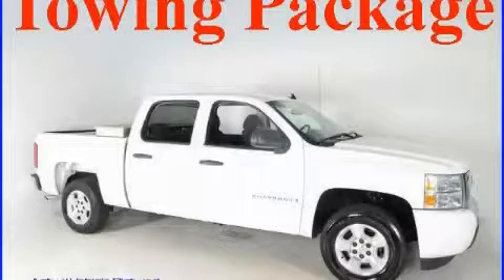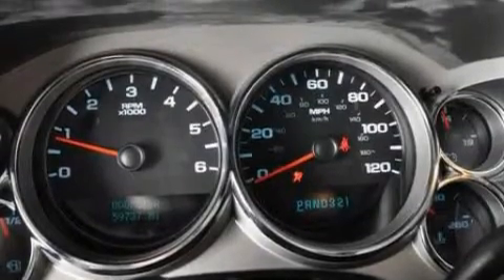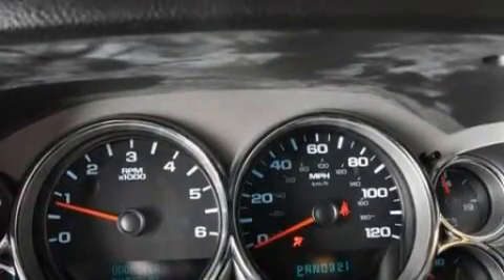Preowned 2008 Chevrolet Silverado 1500 Duluth GA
Year: 2008
 Make: Chevrolet
 Model: Silverado 1500
 Engine: Gas V8 5.3L/323
 Trans.: Automatic
 Exterior: Summit White
 Miles: 59,253
 Interior: Other

 http://

 Pre-Owned 2008 Chevrolet Silverado 1500 Duluth GA